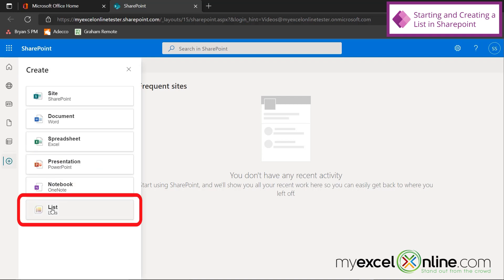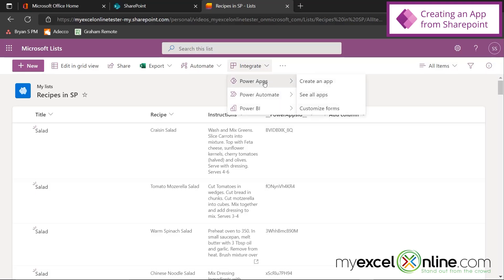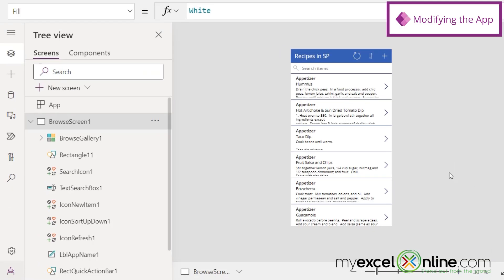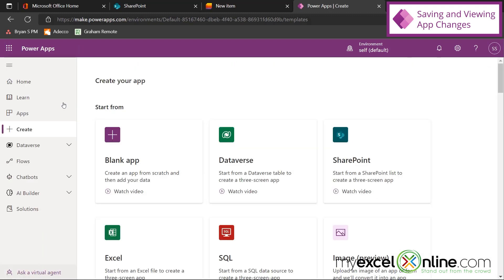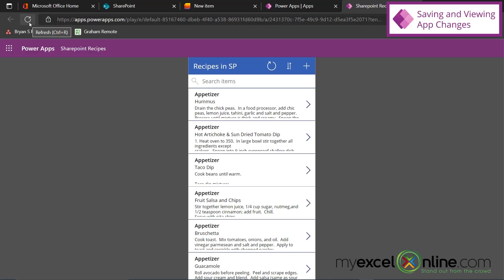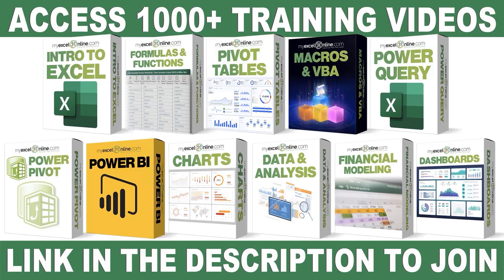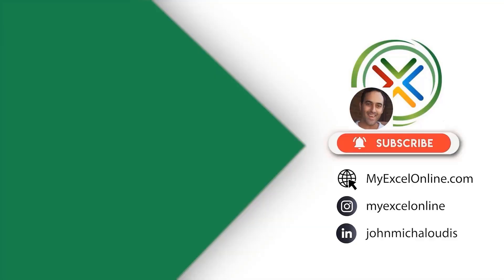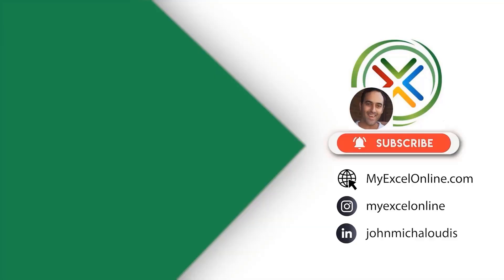Connecting Powerapps to a Sharepoint List Form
Watch this video to learn how to connect Microsoft PowerApps to a Sharepoint List Form. We will start with creating a list form in Sharepoint. Next, we will show you how to access Powerapps directly from Sharepoint. Next, we will preview our Powerapps app and show how data can be entered in both the Powerapp as well as Sharepoint. Finally, we will go over how to edit and customize the app in Powerapps and how to save and access the app. This is a great video for anyone new to Powerapps.

⌚ Time Stamps:
00:00 - Introduction to Connecting Powerapps to a Sharepoint List Form
00:27 - Starting and Creating a List Form in Sharepoint
02:03 - Using Powerapps to Create an App from Microsoft Sharepoint
02:28 - Previewing the App and Entering Data in the Sharepoint List Form and the App
03:43 - Modifying the App in Powerapps
04:35 - Saving and Viewing App Changes in Powerapps
06:02 - Conclusion for Connecting Powerapps to a Sharepoint List Form

👨‍🏫 MyExcelOnline Academy Online Excel Courses 👇
1,000 video training tutorials & support covering Formulas, Macros, VBA, Pivot Tables, Power Query, Power Pivot, Power BI, Charts, Financial Modeling, Dashboards, Word, PowerPoint, Outlook, Access, OneNote, Teams & MORE...

101 Most Popular Formulas Paperback on Amazon
101 Ready To Use Macros Paperback on Amazon
101 Best Excel Tips & Tricks Paperback on Amazon

Cheers,

JOHN MICHALOUDIS
Chief Inspirational Officer & Microsoft MVP